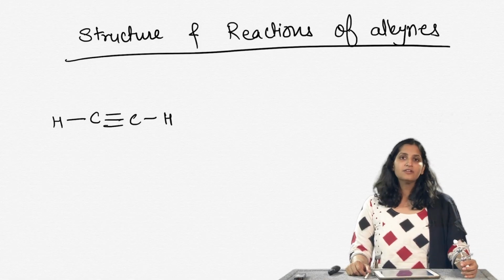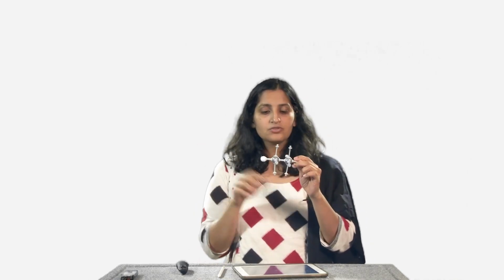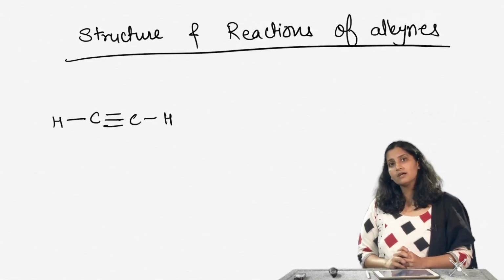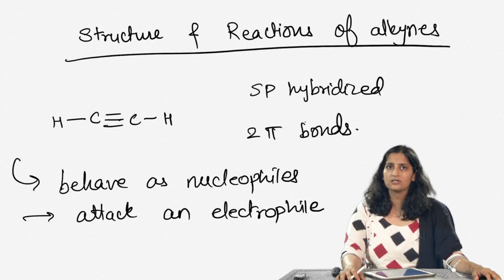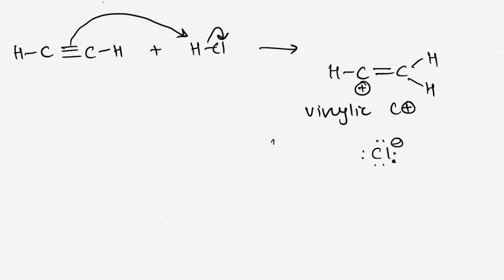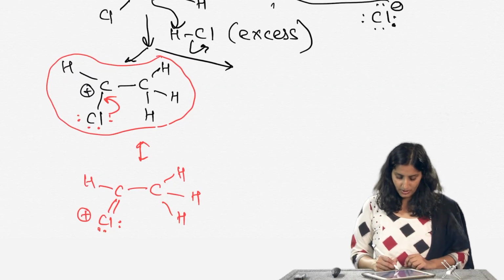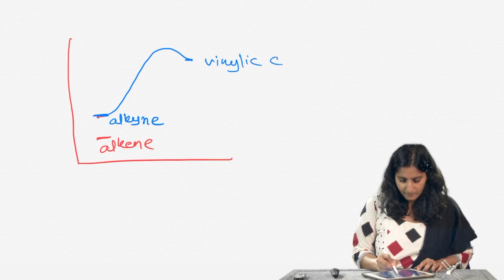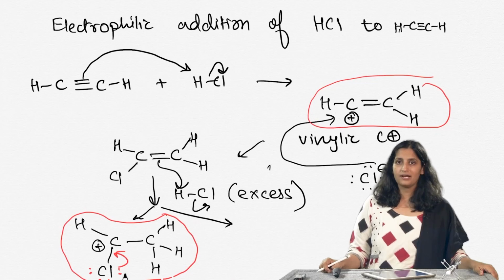Alkynes swayamprabha ch37sp